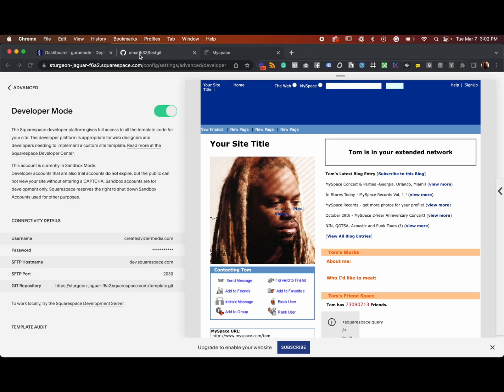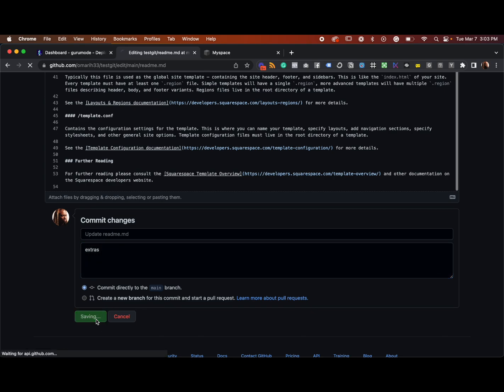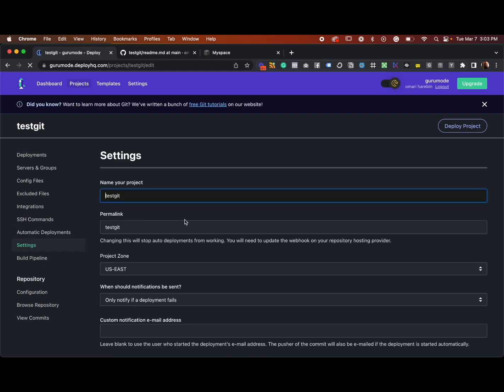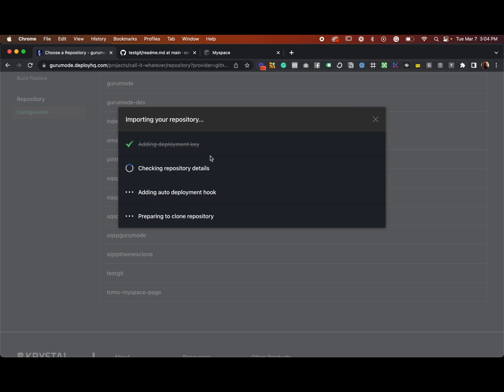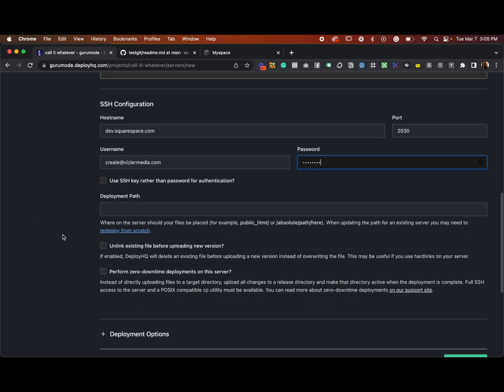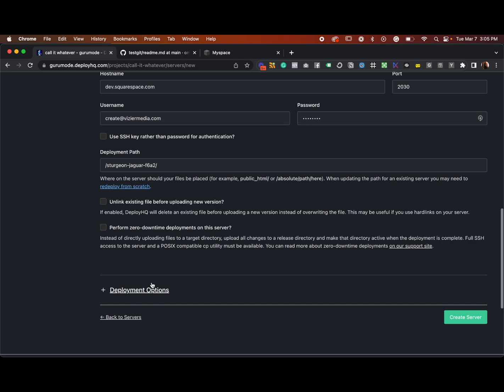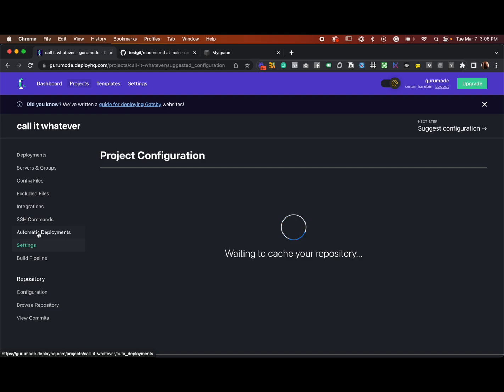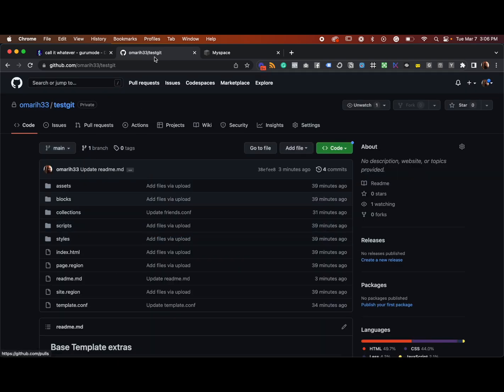Automatically Push Changes From Github to Squarespace with Deploy HQ